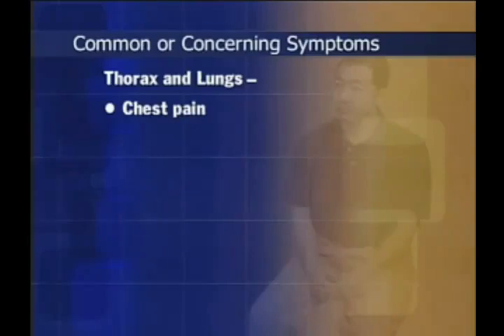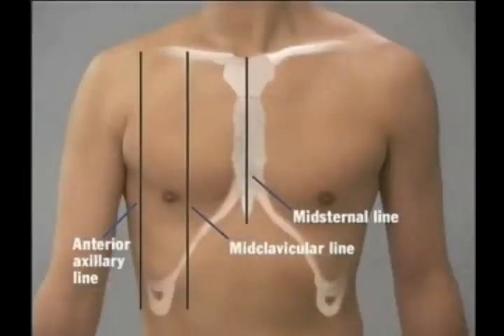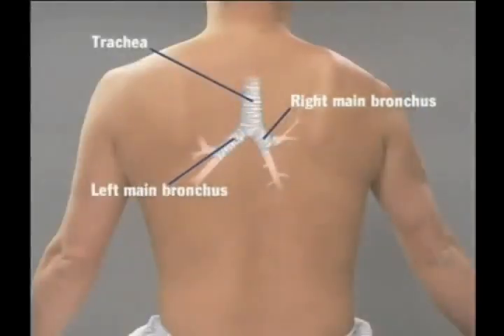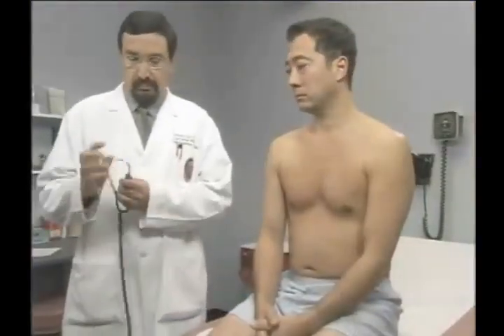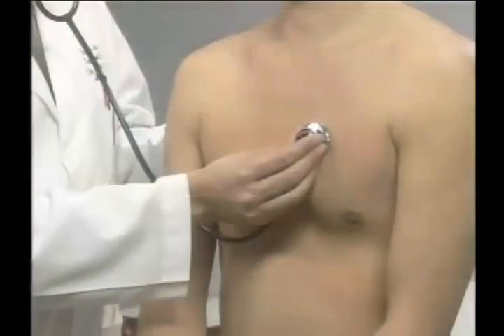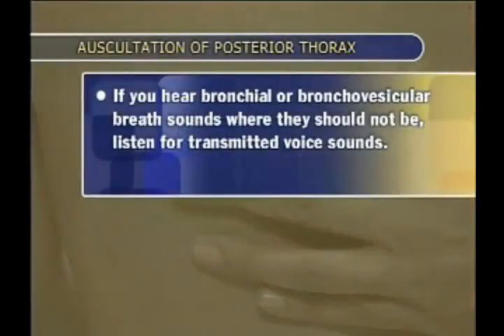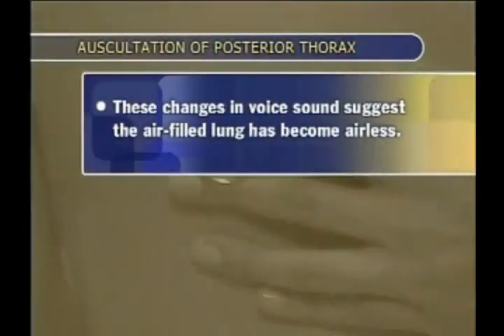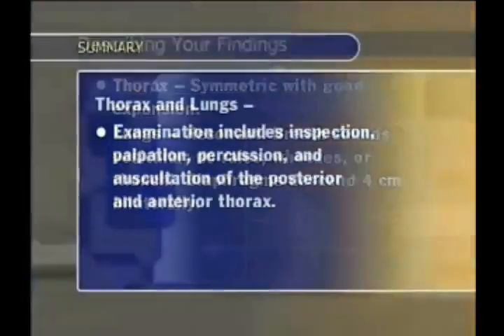Bates chest(respiratory system) examination